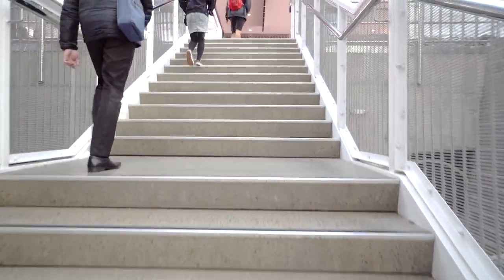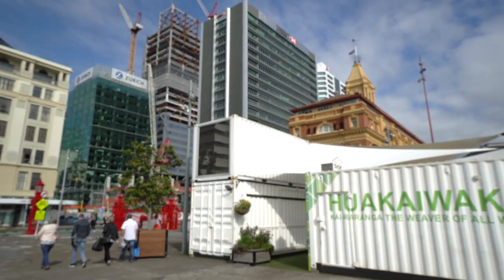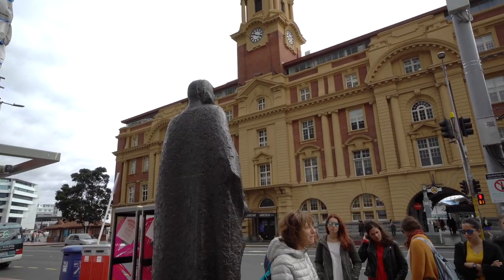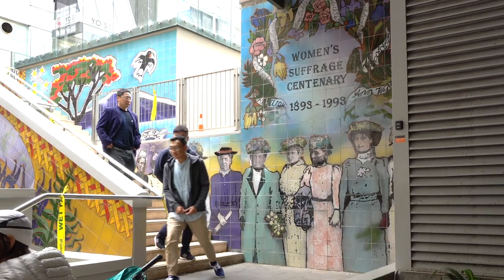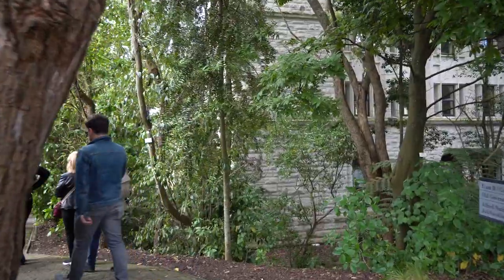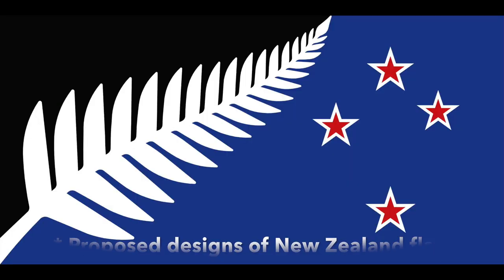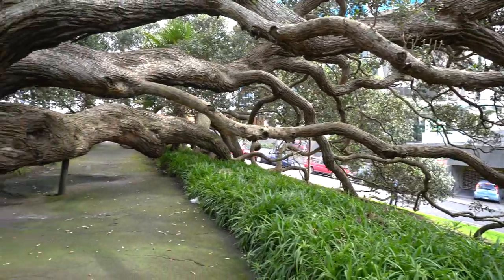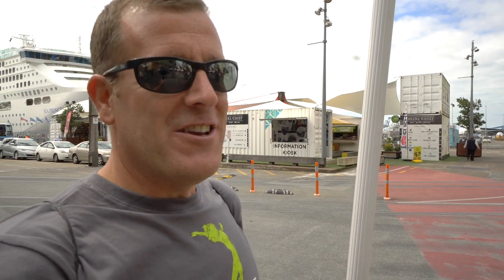AUCKLAND FREE WALKING TOUR | Things to do in Auckland, New Zealand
If you are wondering on some things to do in Auckland, New Zealand, join us as we take you around this amazing city. Today, I went on an Auckland Free Walking Tour and it was a great introduction of the city.

Our tour guide was fantastic. She works here and I recommend this company for a Free Walking Tour Auckland:

We went to Auckland University and a few other places around town.

By the way, the military fly-over was to celebrate the end of WW 1. In the video, I had no idea! 😀

The name of the gigantic tree you saw was the Pohutukawa tree, also known as a New Zealand Christmas Tree. If you Google them, they don't look much like this. But when they're decades old they do!

And while we got to see Auckland Tower, I didn't film it because we really didn't do much there. I'll show you the tower in a future video.

If you come to Auckland, or anywhere in New Zealand, you have to try a flat white coffee (if you drink coffee!) They say, "The flat white coffee was invented in Australia, but it was perfected in New Zealand."

I spent a lot of money on flat whites here, and I couldn't agree more. Though I admit, I haven't had one in Australia. 😀

VLOGGING AND PHOTO GEAR

CAMERAS:
Main Camera
"Halef" Cam
Google Pixel 3

LENSES:
Main Lens

DRONES:
Main Drone
Backup Drone

ACCESSORIES:
Camera Stabilizer
Camera Batteries
Lens pouches
Video Microphone

ABOUT US
Michael and Halef live in Atlanta, GA, but are originally from Canada and Indonesia, respectively. They love to travel and try to do it as much as possible. They are currently planning a long-term round the world trip, starting in Antarctica!